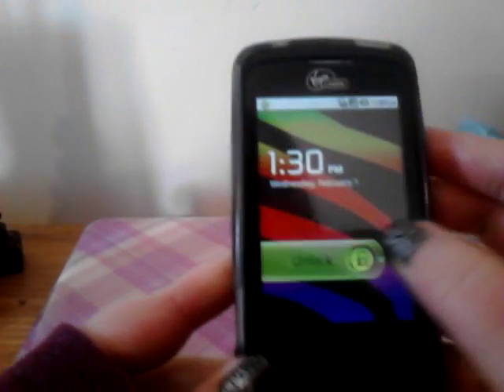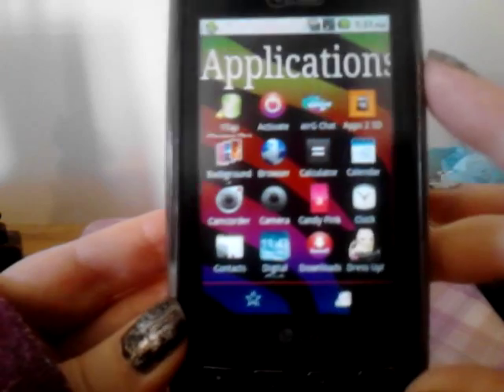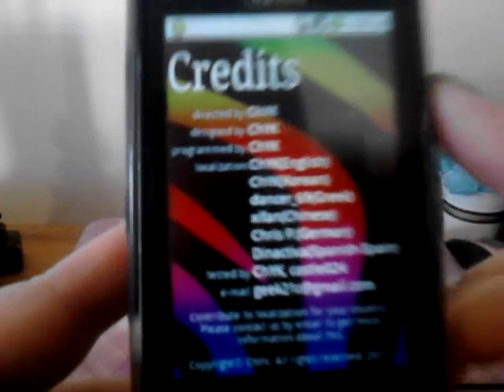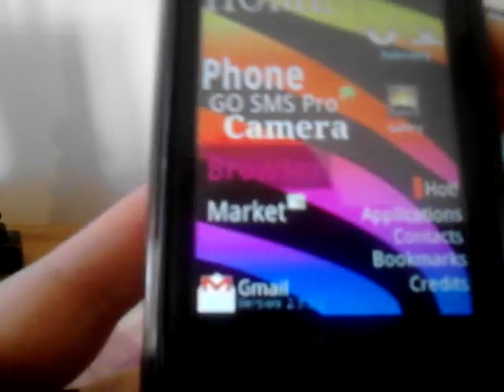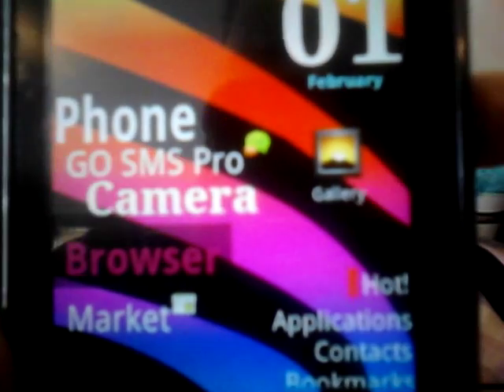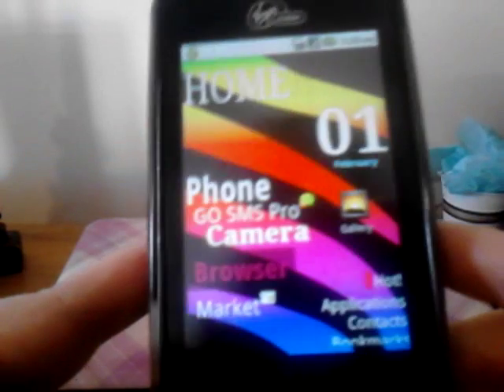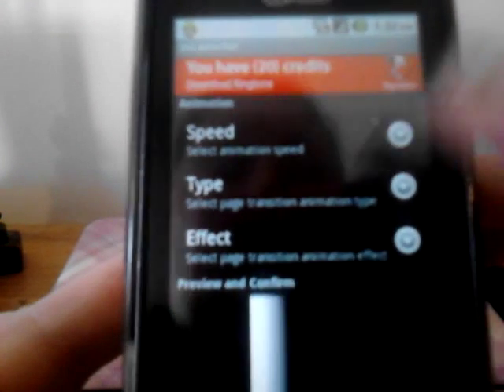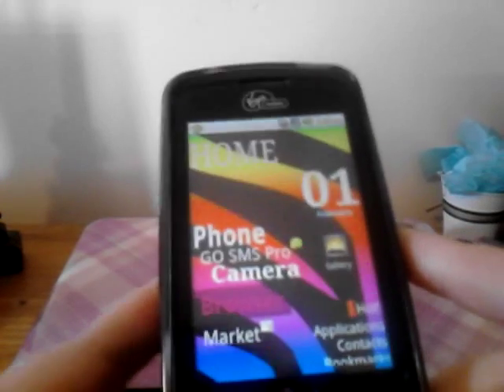ssLauncher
This is a look at the ssLauncher, which is an alternate Home Launcher for your Android device!